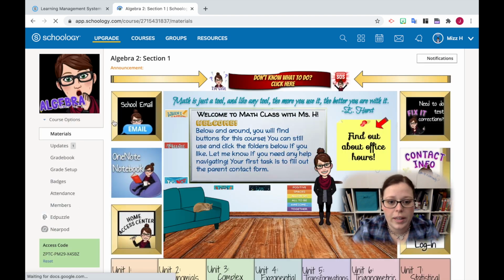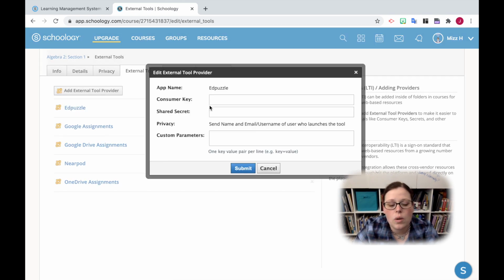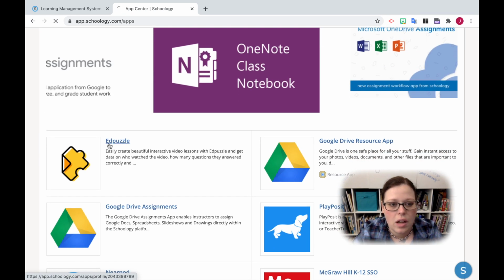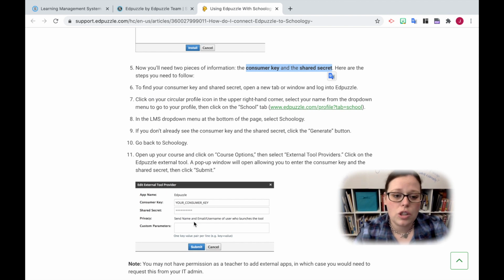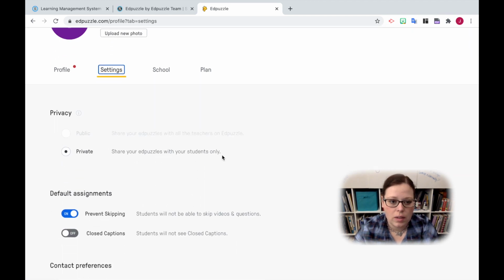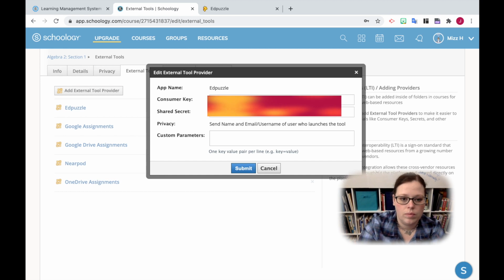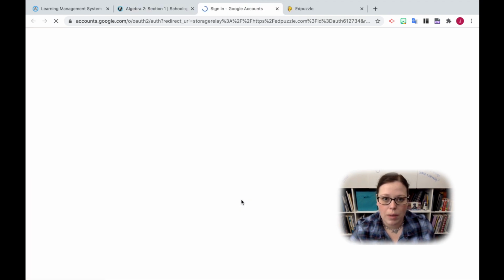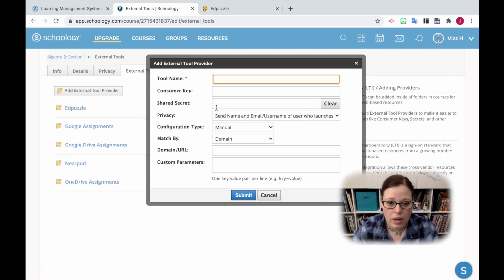30 Days to Schoology Success: Day 15 How do I set up External Tools?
This may be considered an advanced topic! Thank you for tuning in for week 3!  Sorry this wasn't up on time.  I wasn't feeling well yesterday and today-blasted allergies.

This is the fifteenth video in the 30 Days to Schoology Success series.

Topics covered:
-How do I set up an external tool?
Materials:
-An external tool like EdPuzzle to set-up

Remember you can find the interactive slide show